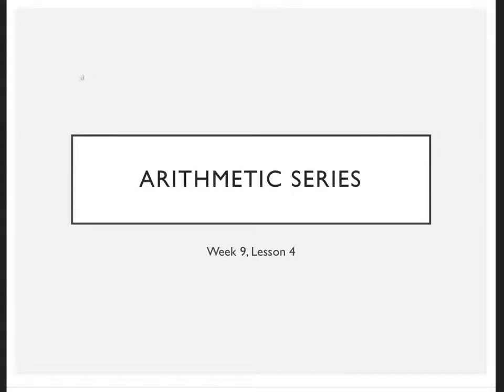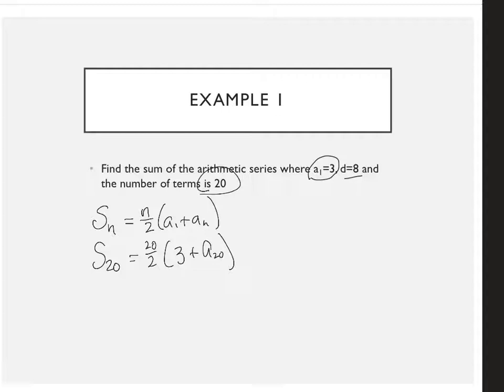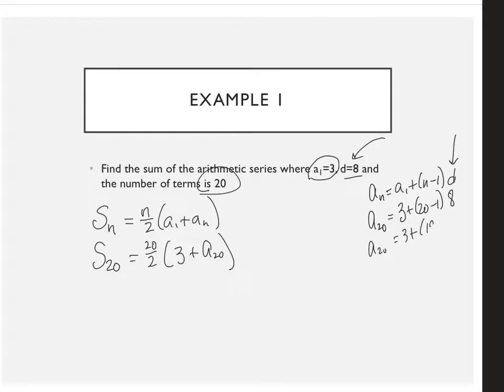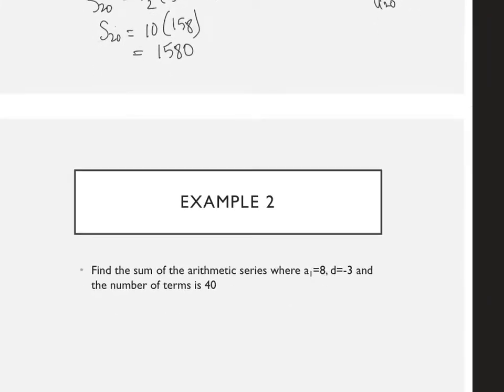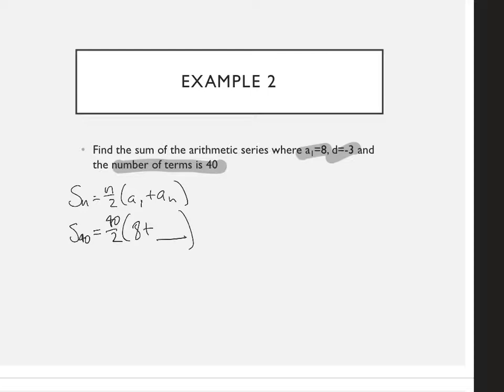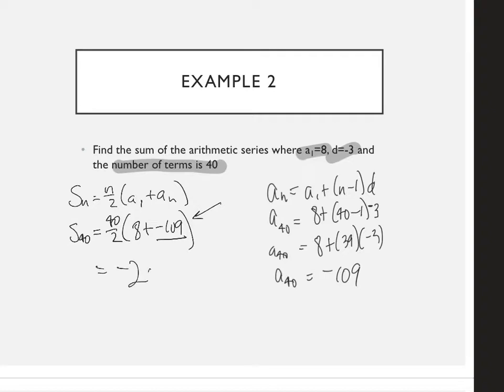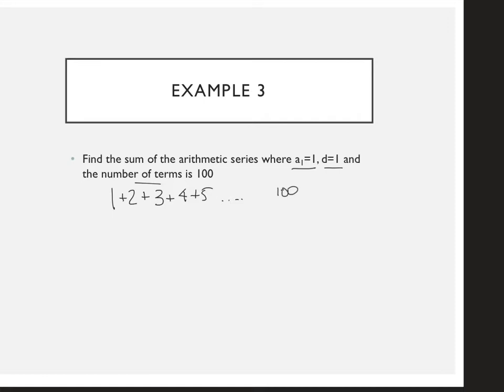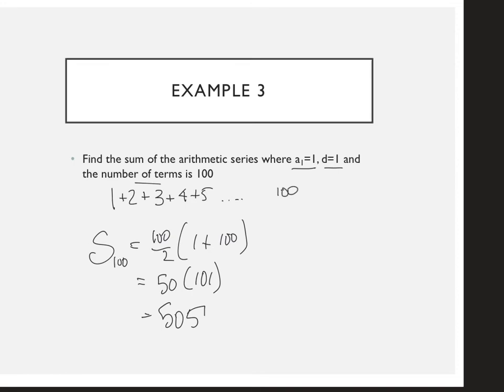PC- Week 9, Lesson 4